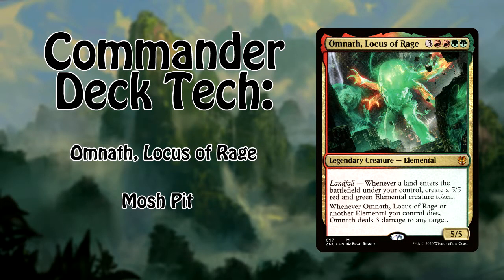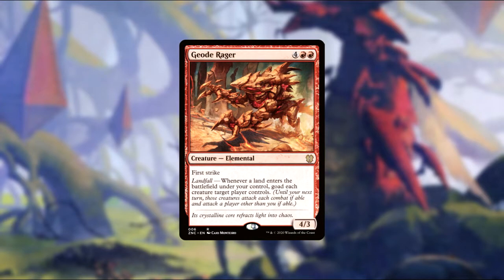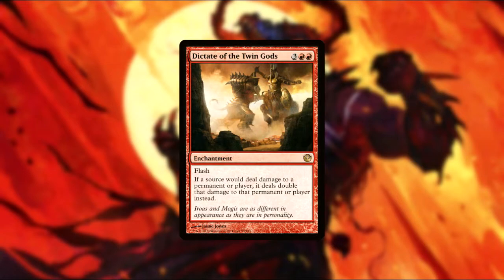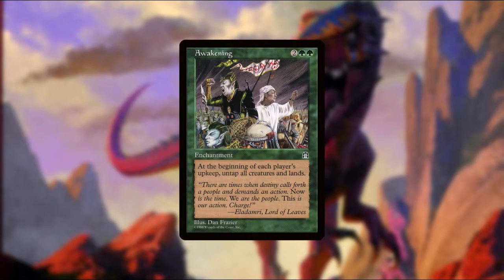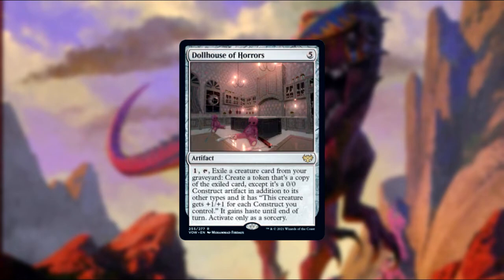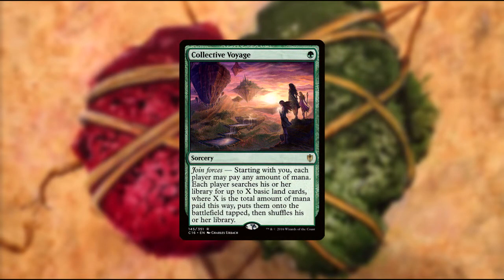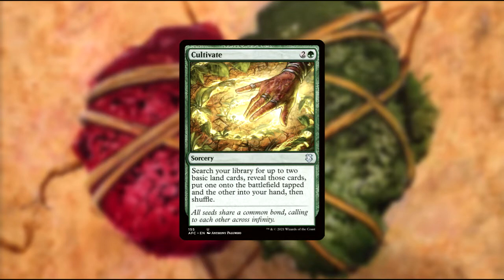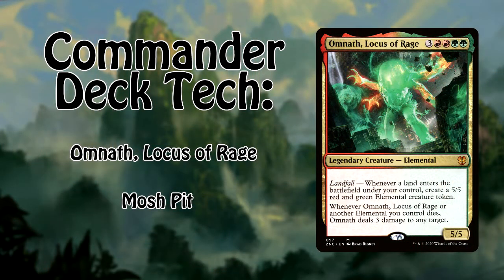Commander Deck Tech | Omnath, Locus of RAGE | Mosh Pit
Ever want to just smash things? Well have I got the deck for you! Here's a red/green goodstuffs deck!